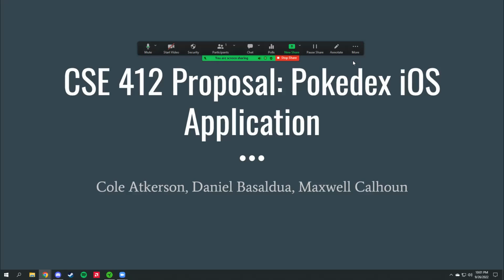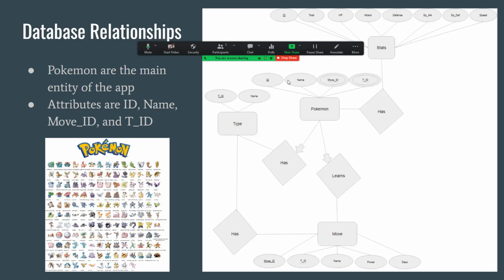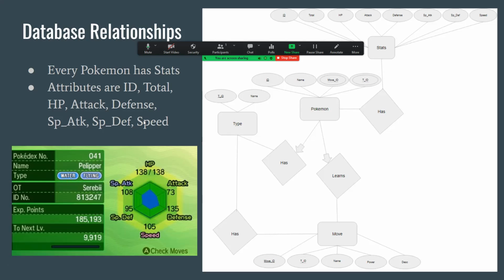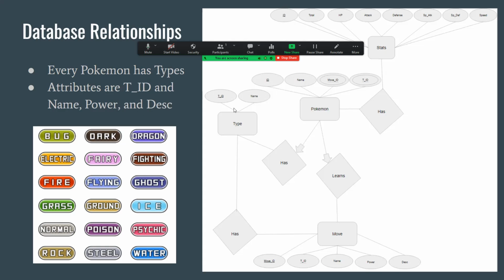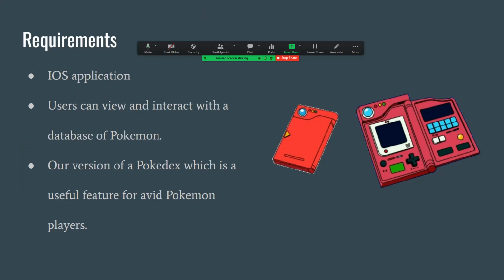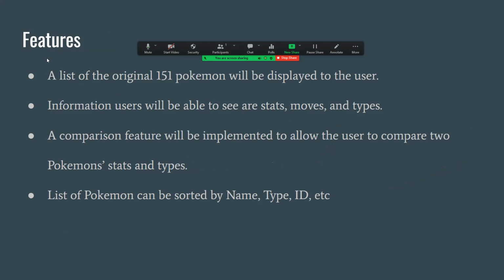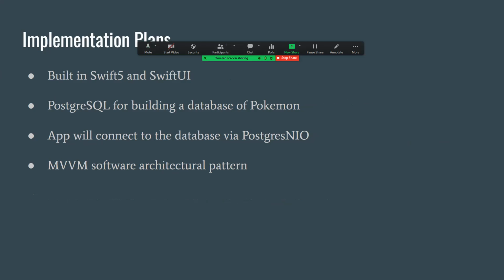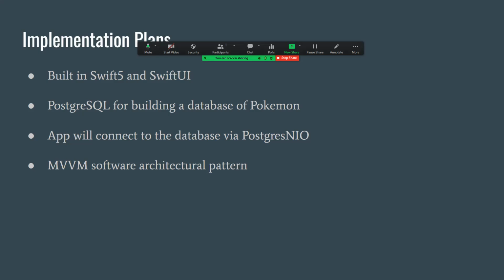CSE 412 Project Proposal: iOS Pokedex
This is our group proposal for our database project